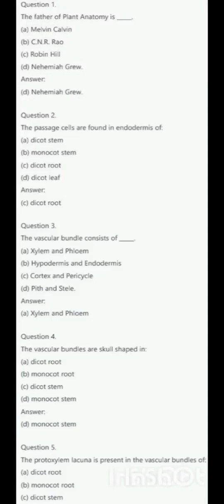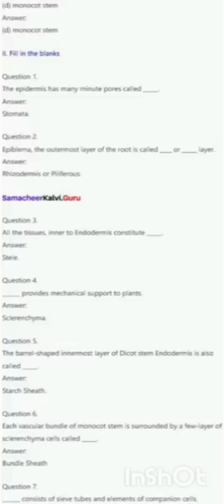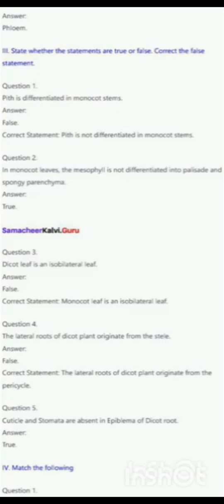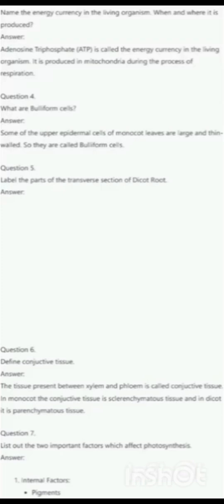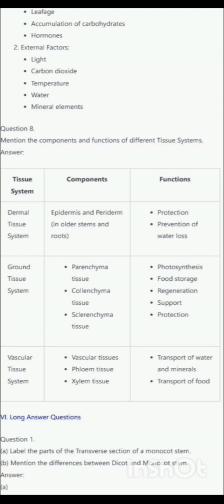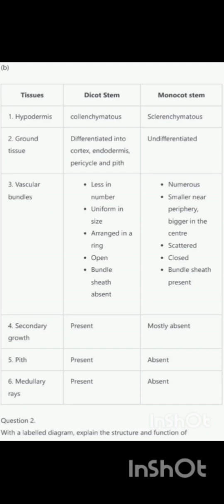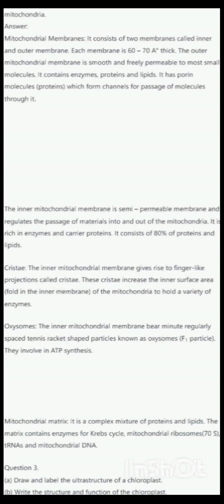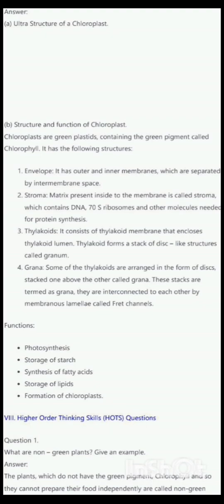Full episode plant autonomy anbplat physiology class 10 bridge course science